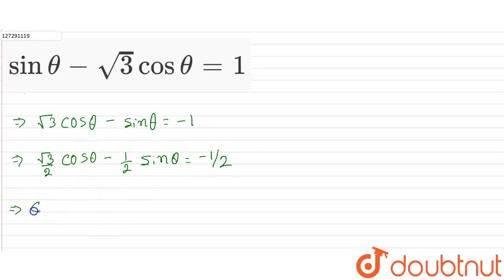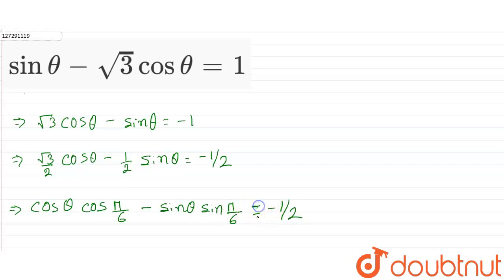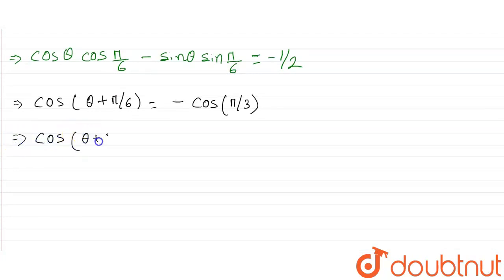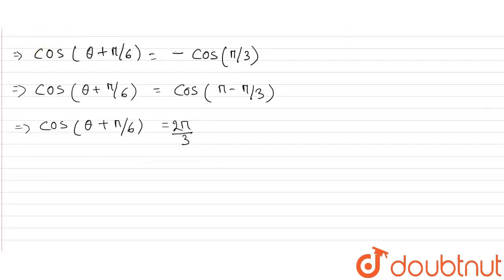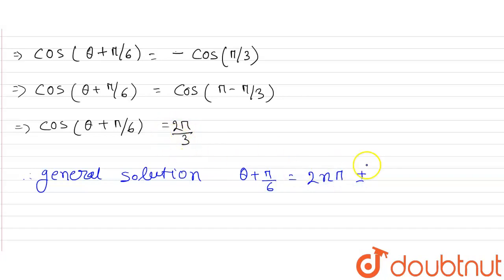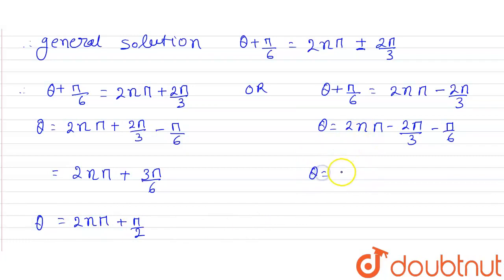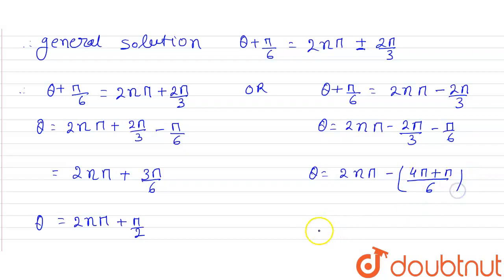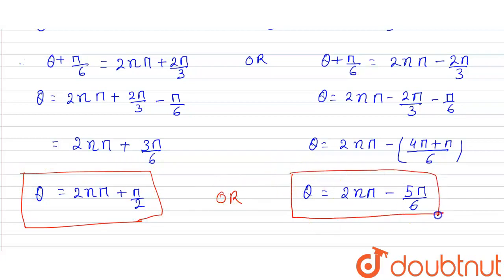sintheta - sqrt(3)costheta =1 | 12 | GENERAL SOLUTIONS OF TRIGNOMETRIC EQUATIONS | MATHS | CHHA...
sintheta - sqrt(3)costheta =1
Class: 12
Subject: MATHS
Chapter: GENERAL SOLUTIONS OF TRIGNOMETRIC EQUATIONS
Board:West Bengal Board

👉 Have Any Query? Ask Us.